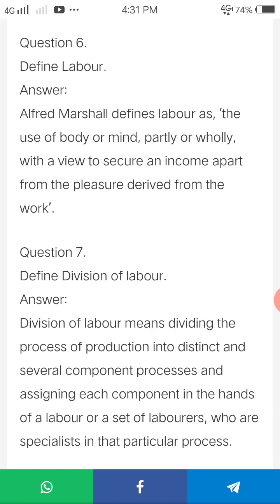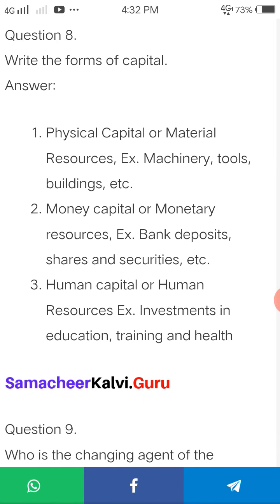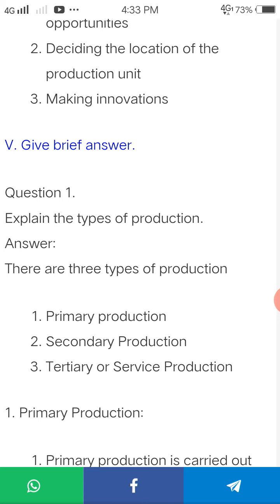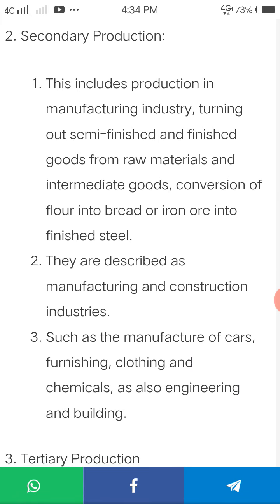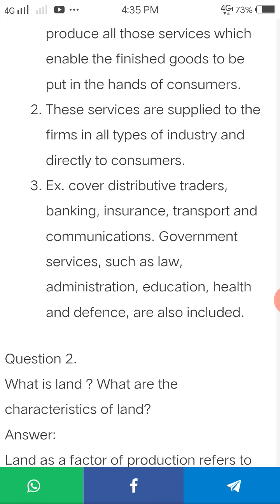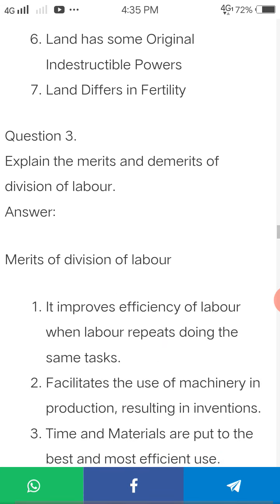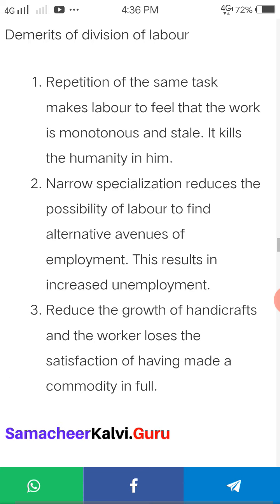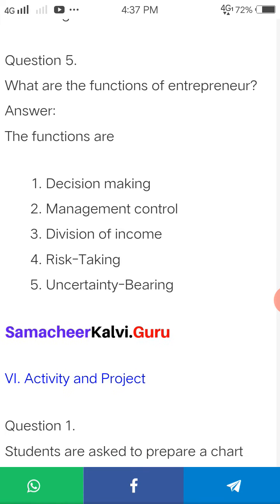7th Social Term 1 Eco.Ln-1 Book ex.(2)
S.Ans(6-10)and detail ans.